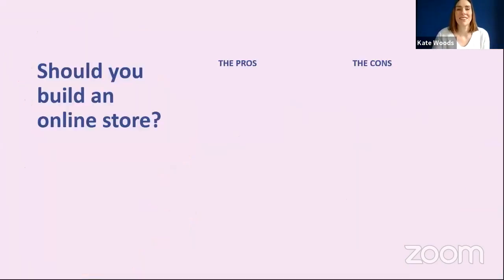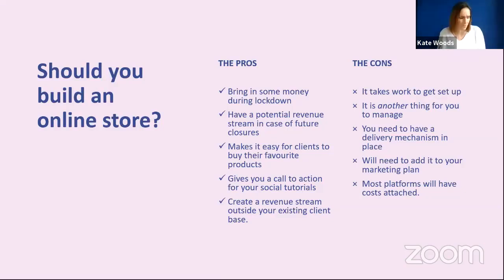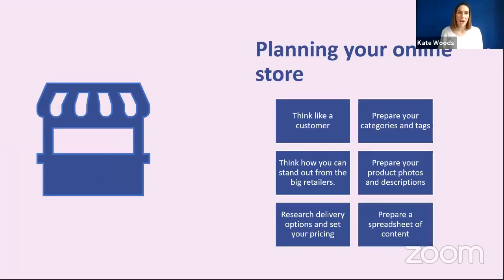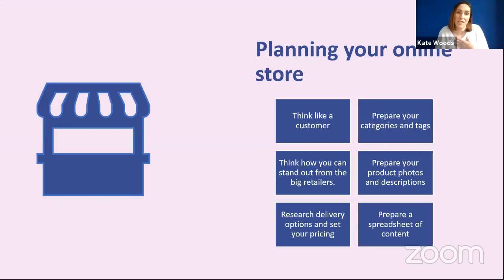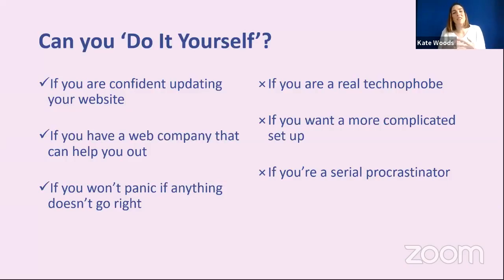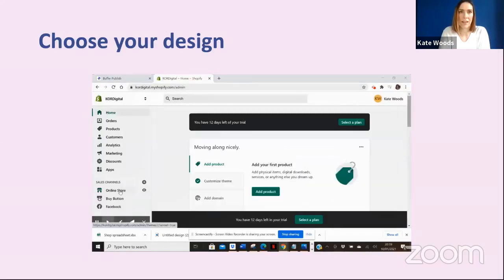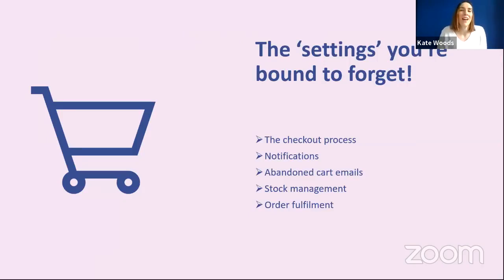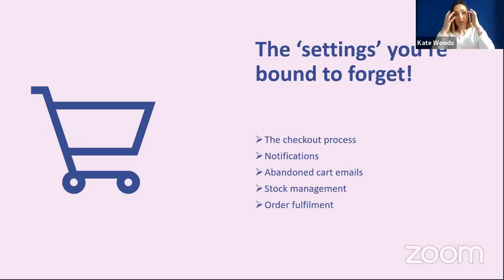HJ Upskills: Digital Skills with Kate Woods (part one)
The salon owner’s guide to building an online store: In this "how to" webinar, Kate Woods of digital hair and beauty marketing specialist Salondipity will cover everything you need to know about launching online retail for your salon, spa or clinic, including how to choose the right platform; the costs involved; the background preparation you need to do; adding creativity to the process; and how to market your online store. This is the first in a series of three Digital Skills sessions Woods will be doing this month.